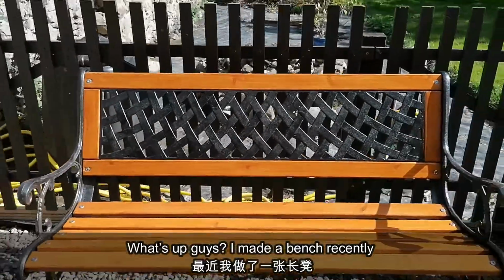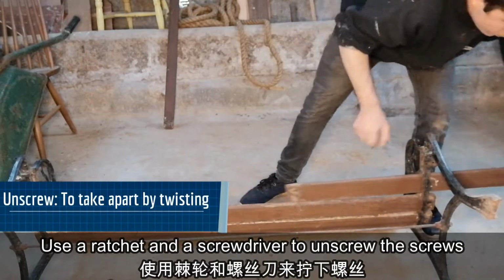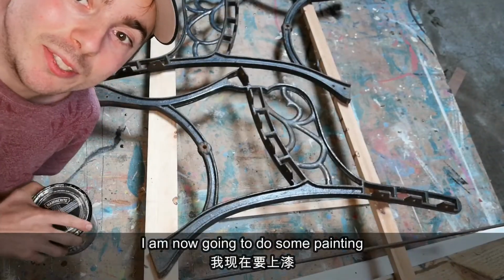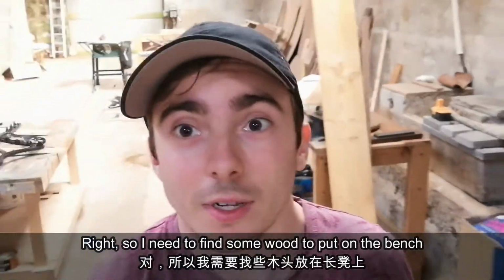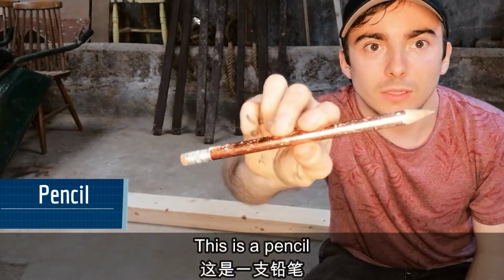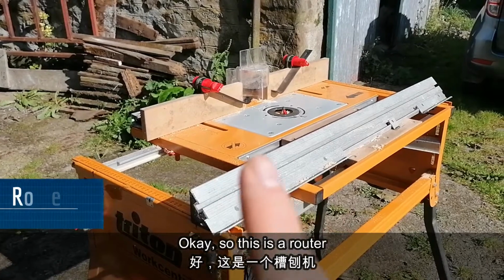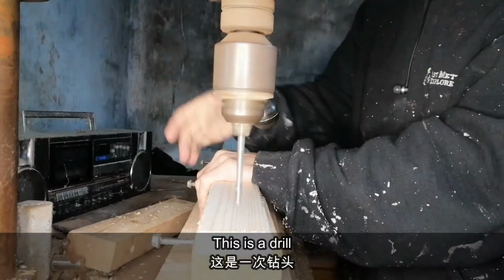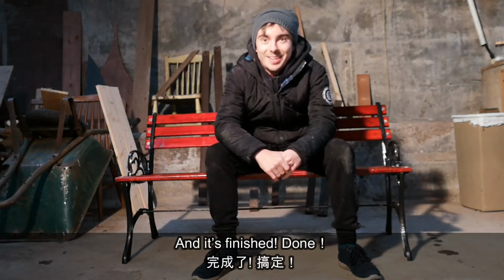Jamie makes a Bench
Warning: Do not use power tools without proper training. In this video some of the saws are old and lack proper safety guards so do not use this as a tutorial video.